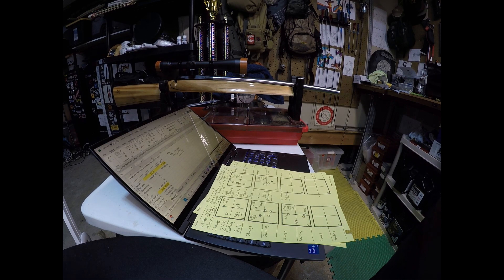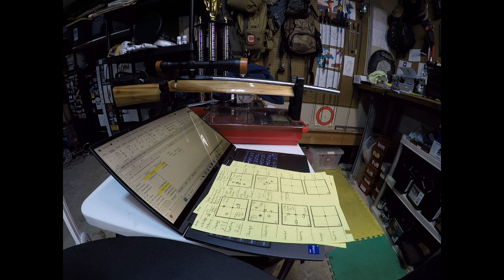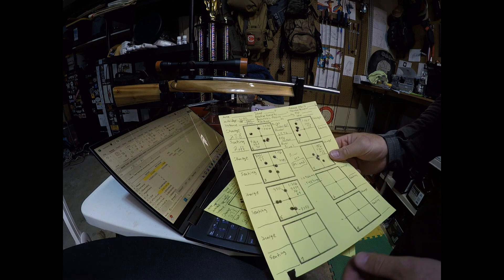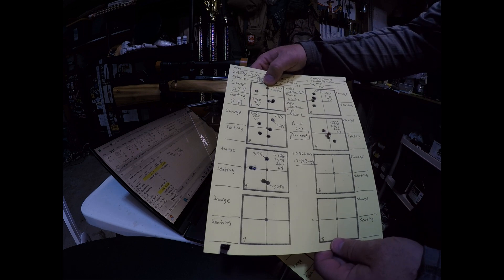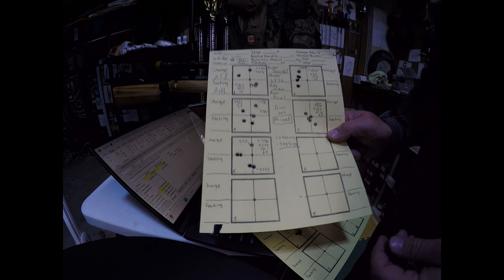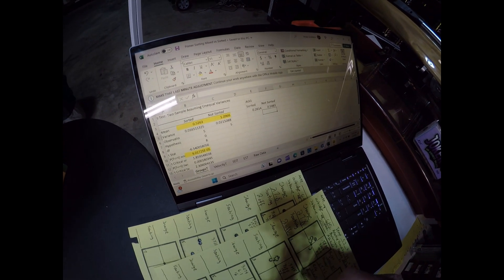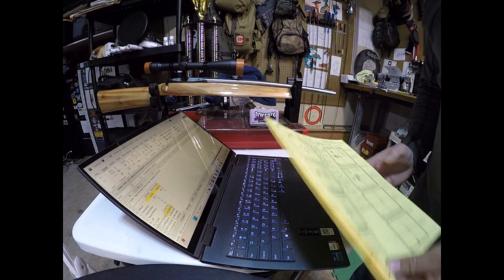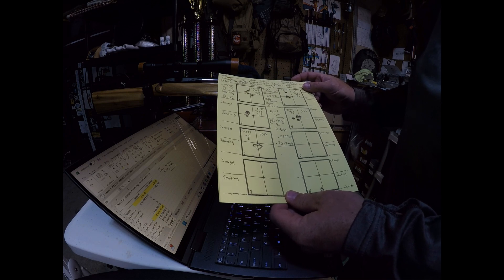Primer Sorting Follow Up: Sorted vs Not Sorted at 200 Yards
The purpose of this video is to display data regarding the effects of primer sorting at 200 yards. Results show that primers that are not sorted can result in significant vertical dispersion on target. The variability in the velocity of primers that were not sorted is likely the reason for the vertical dispersion. Results suggest that sorting primers will likely have a beneficial effect on precision even at 200 yards.